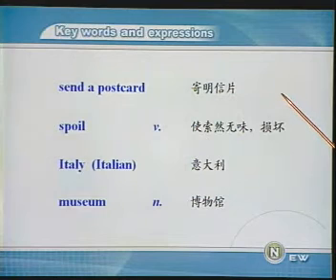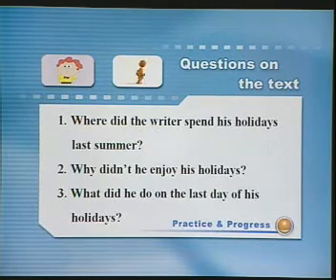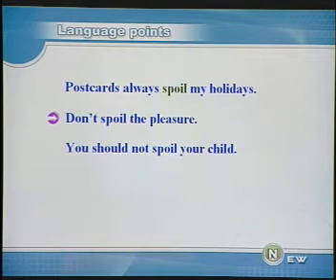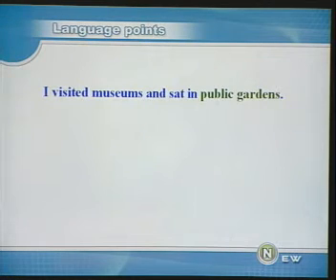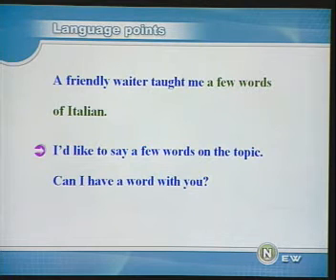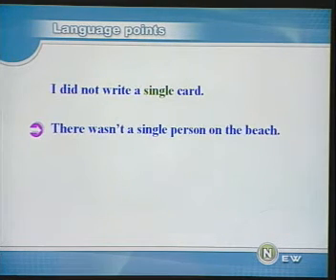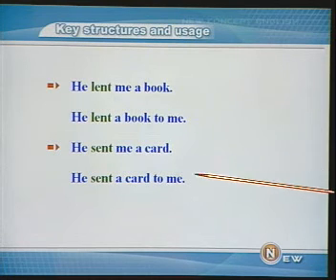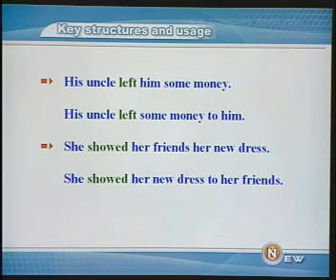第3课#新概念英语第二册教学视频#1OO天英文速成计划#第1天(6-3)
"1OO天英文速成计划# 第1-16天计划# 高清视频教学版#

玩法介绍：新概念英语第二册共有96课，为了方便各位同学们学习，1OO天英文速成计划 将每天上传其中的六节教学视频课程，同学们看完视频之后，可以搭配 中英对照移动手机版# 随身循环听三遍，帮助同学们在16天内完成整套第二册的学习过程。

新概念英语作为一套世界闻名的英语教程，以其全新的教学理念，有趣的课文内容和全面的技能训练，深受广大英语学习者的欢迎和喜爱。希望以下内容能够为大家的新概念英语学习提供帮助!"